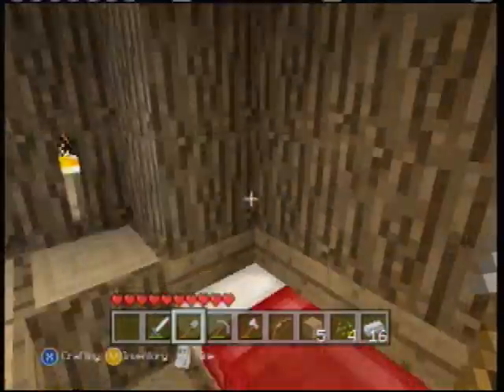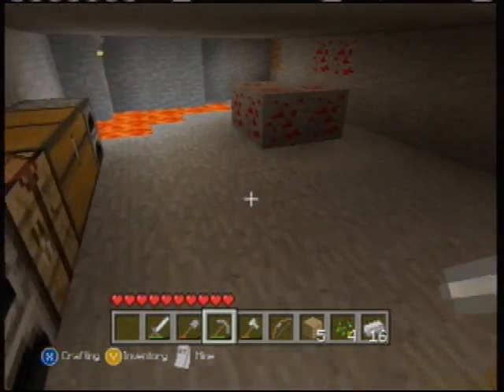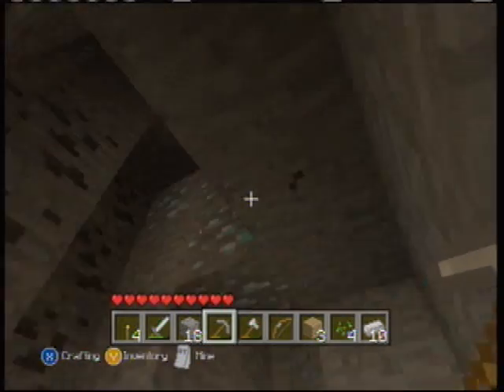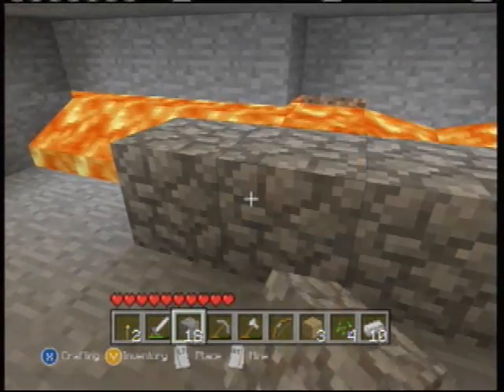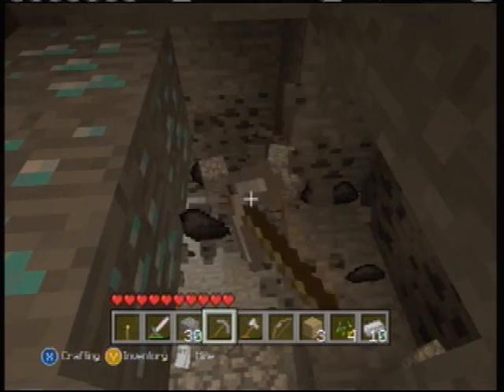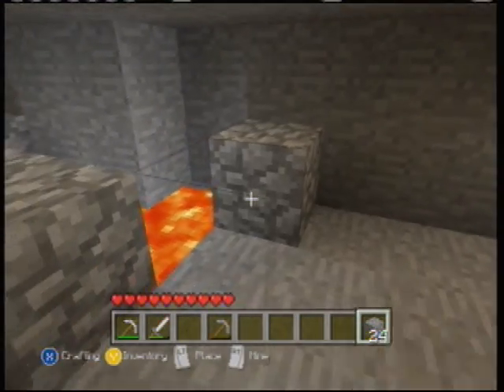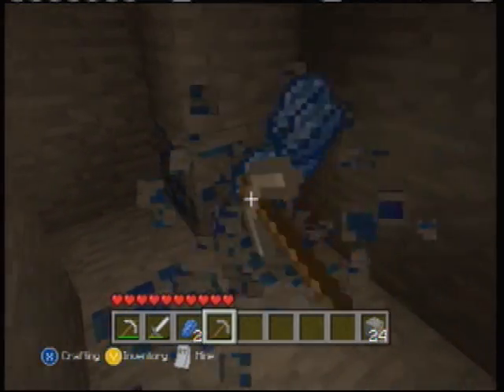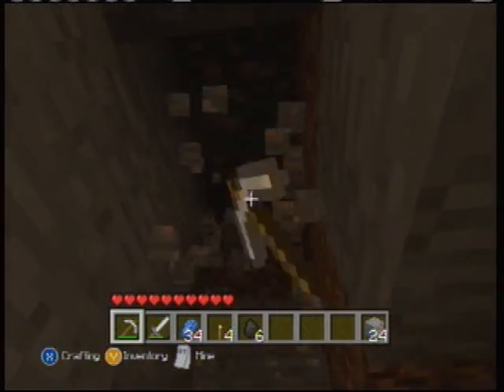Minecraft 360 Edition: A Quest for 64 Diamonds Ep:8 Diamonds!